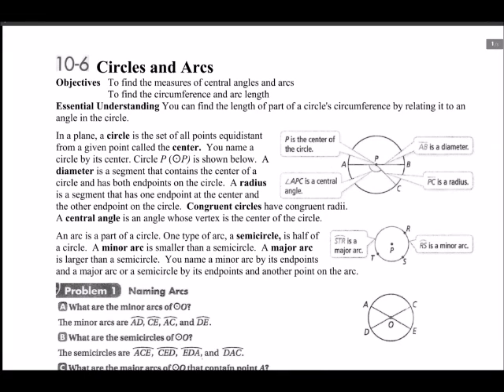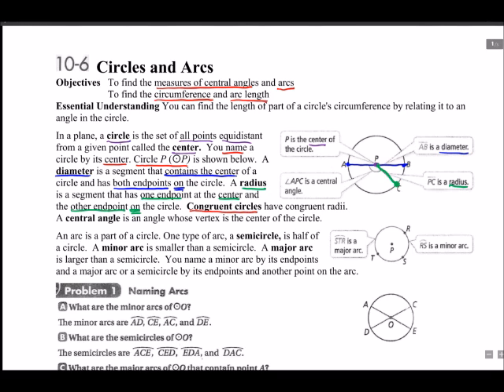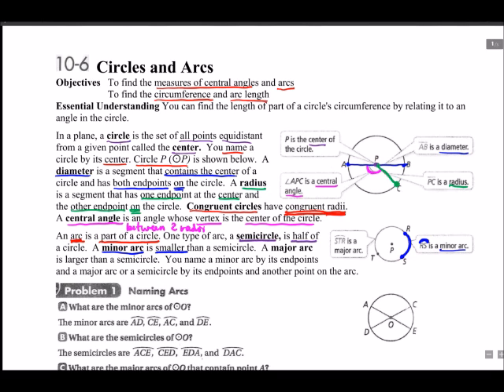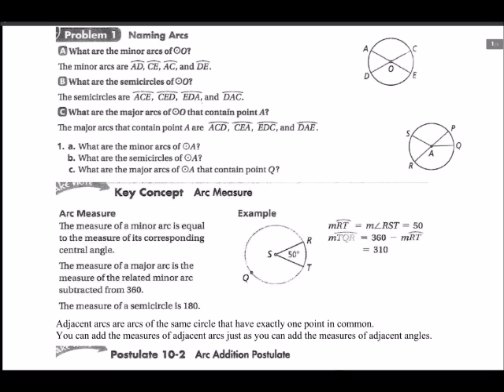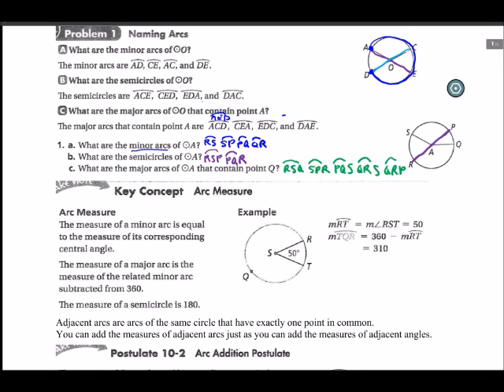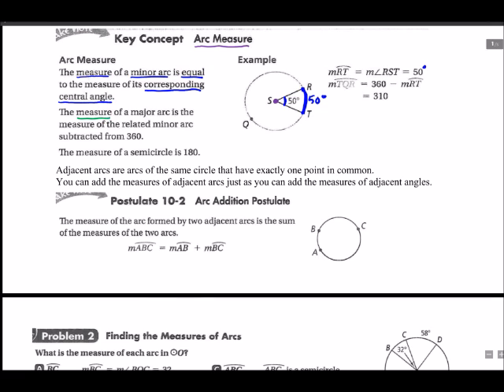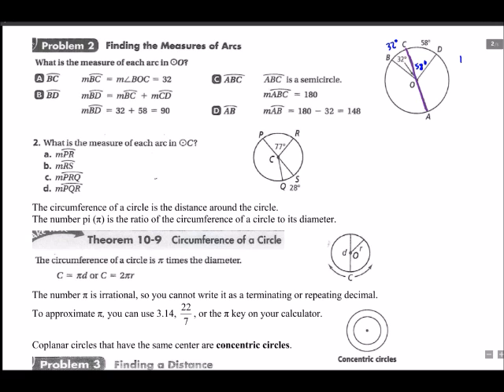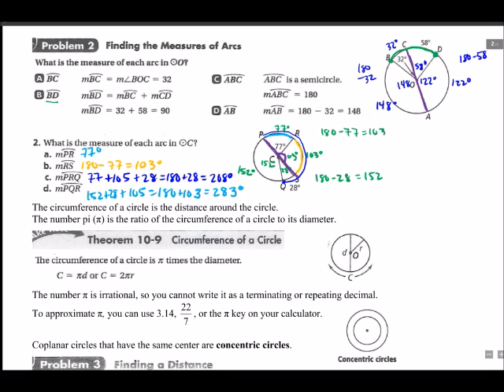10.6 - Circles and Arcs - P1 Arc Measure - GeomOnline